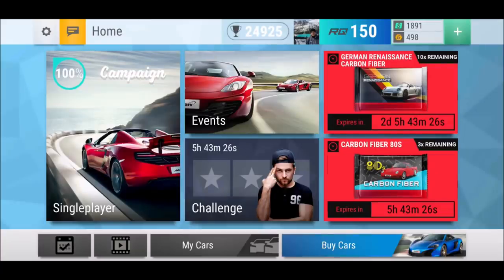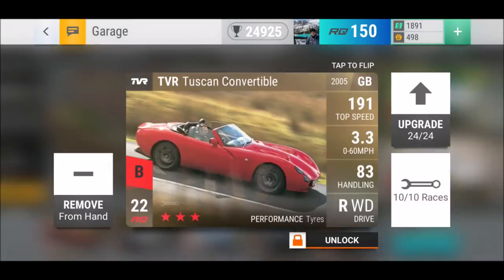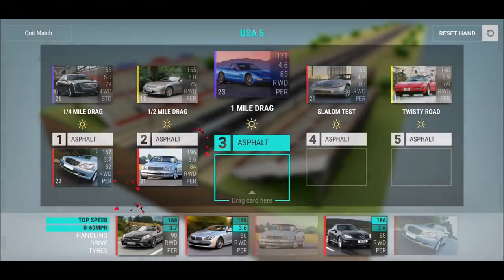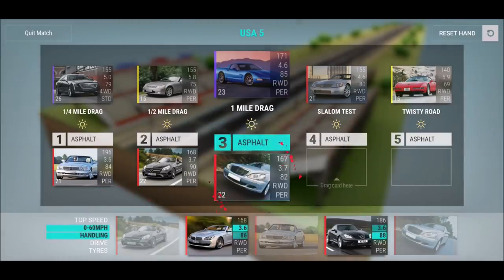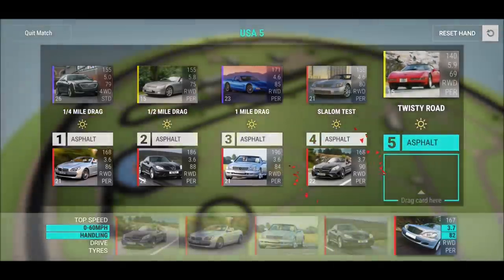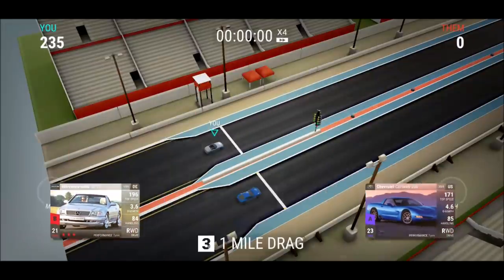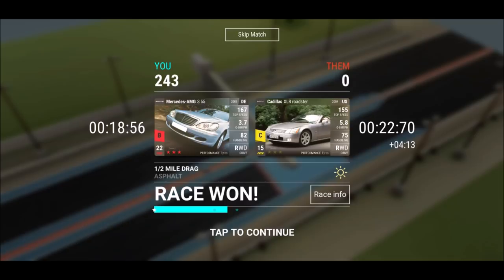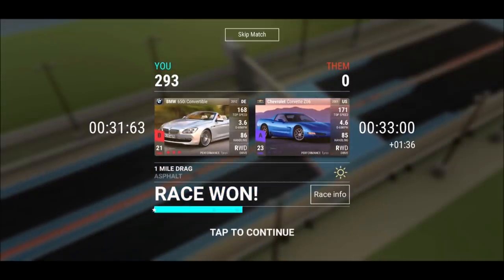THE FASTEST ULTRA RARE / BIG SURPRISE